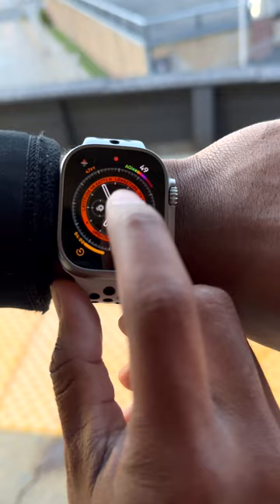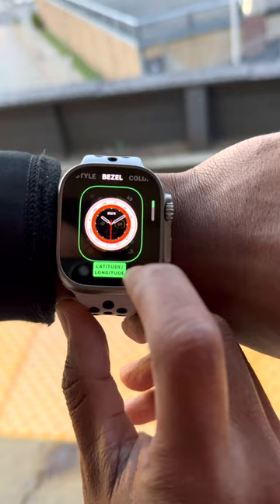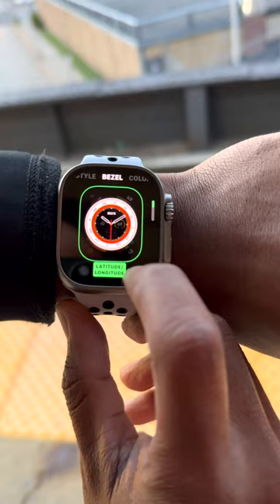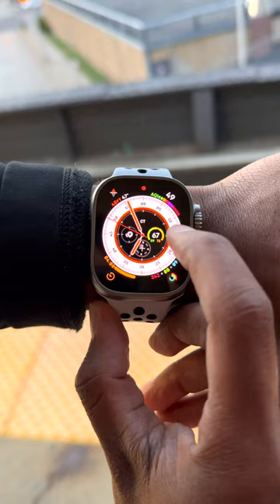How To Show The Compass on Apple Watch Ultra!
In this video I show you how to display the compass on the Apple Watch Ultra Wayfinder watch face!

Zoom Lens
Wide Angle Lens
L Bracket
Mini Tripod
SD Cards